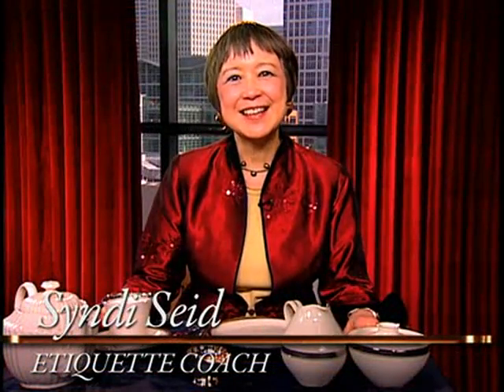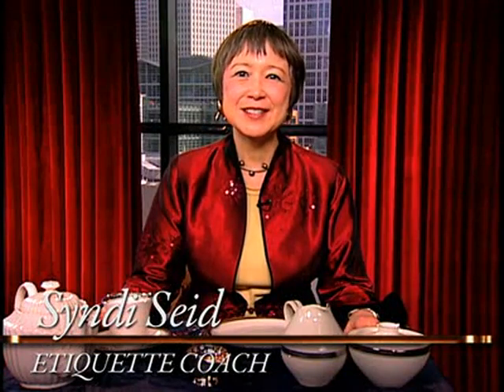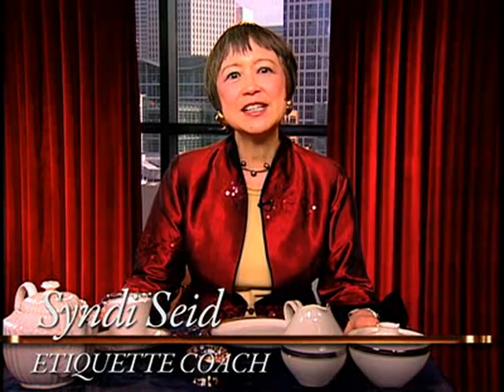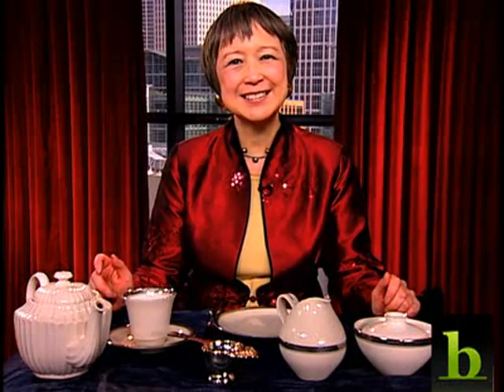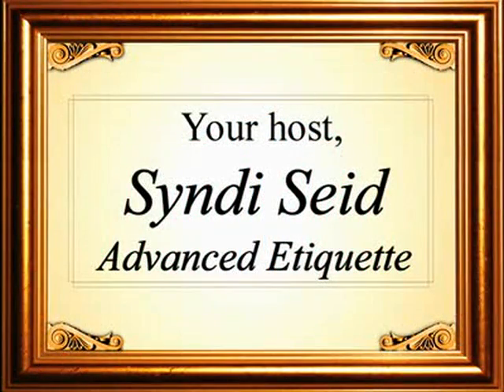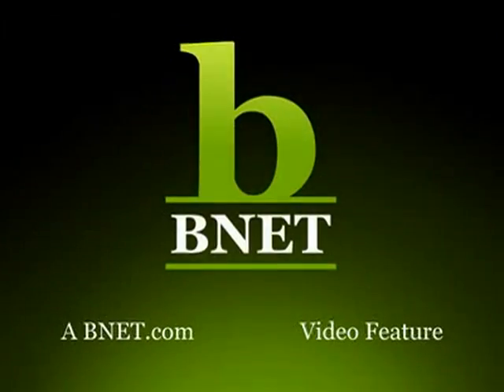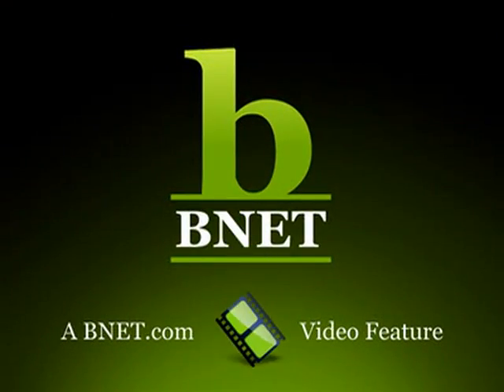The Etiquette of Afternoon Tea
Afternoon tea is becoming a popular alternative to the business breakfast or lunch. Etiquette coach Syndi Seid offers some simple guidelines for proper tea table manners